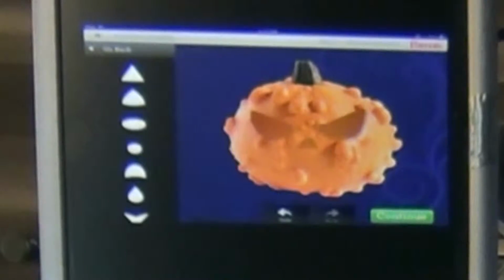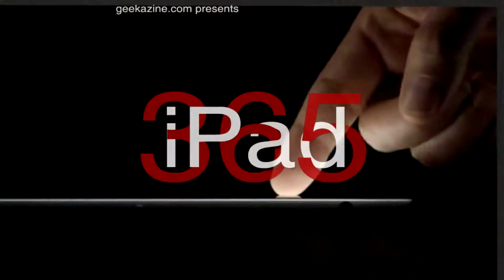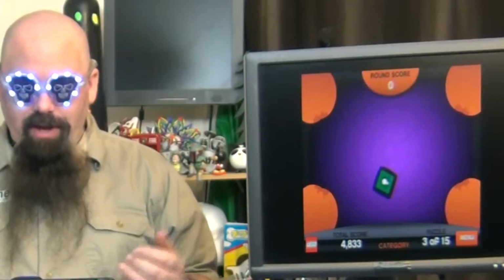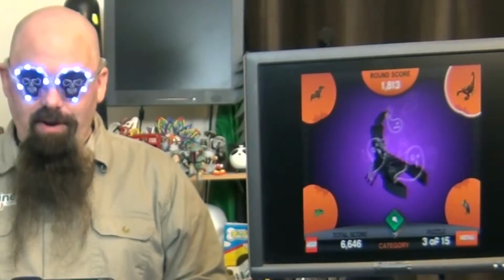iPad365 Halloween iPad Apps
Today we look at four ipad apps you can download for Hallowe'en fun. Carve-a-pumpkin, LEGO Hallowe'en, Ghost O Meter and Scary Sounds for iPad. All apps are free and enough fun to get your hallowe'en blood pumpin!